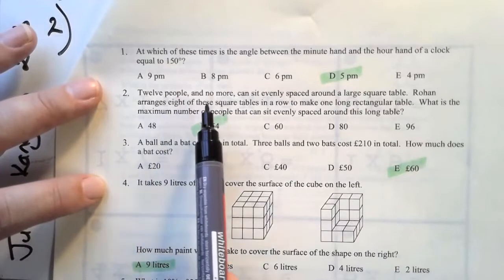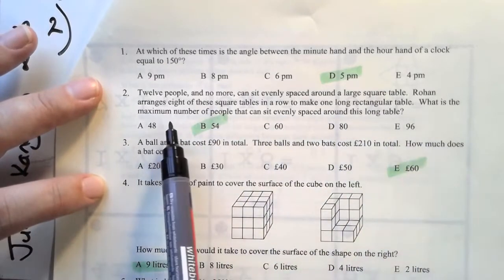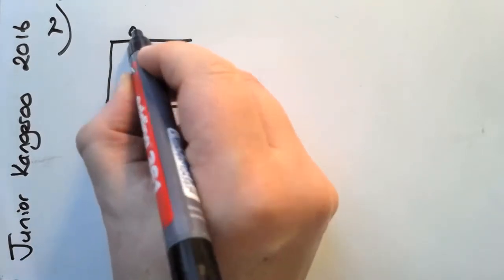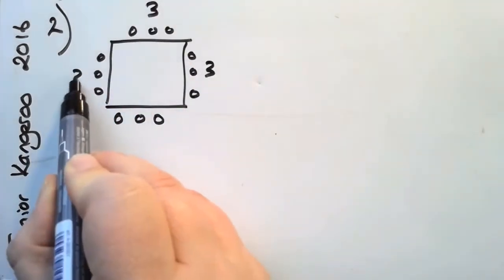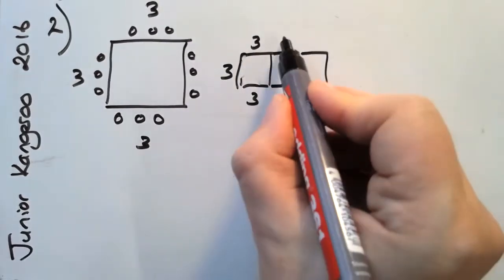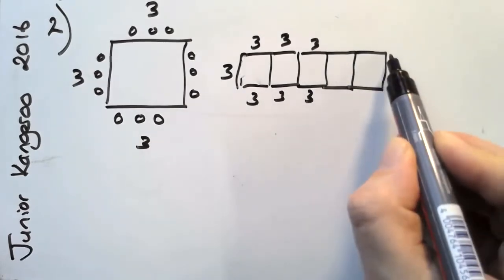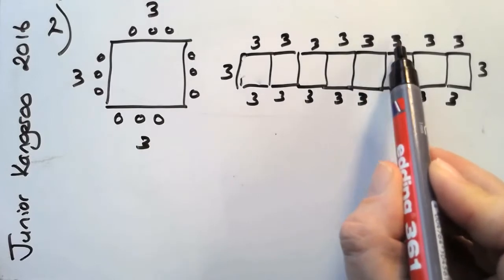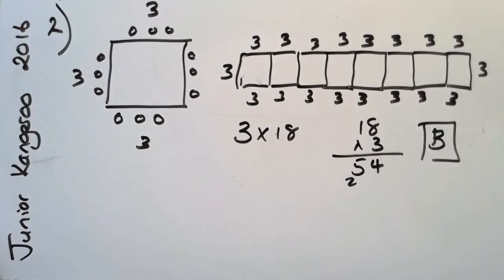Mrs J - JK2016 Qu2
At the end of the week Mrs J will send you a collection of documents and videos that you can use to mark your paper and to understand all the questions that you skipped, got incorrect and/or guessed, these include: